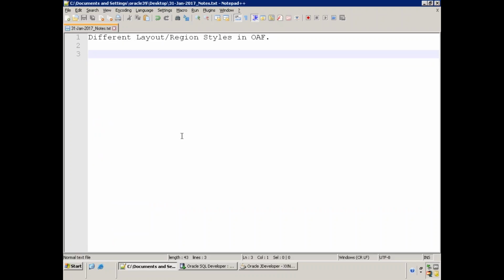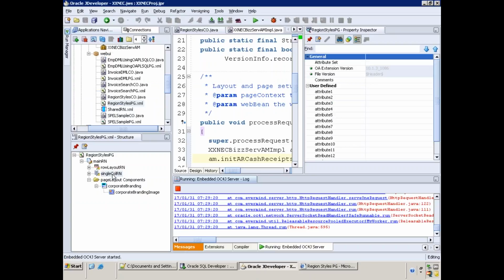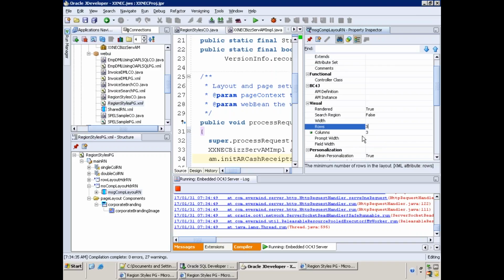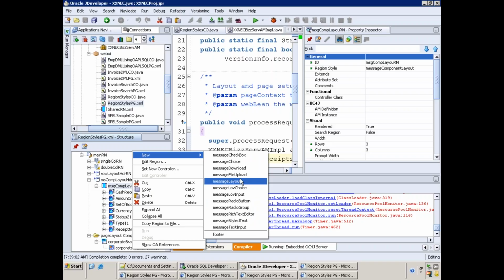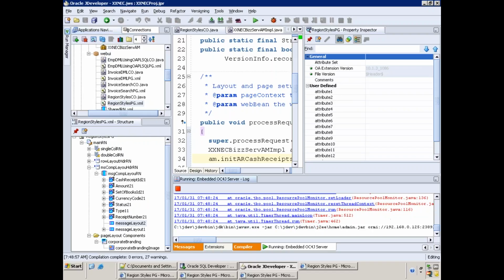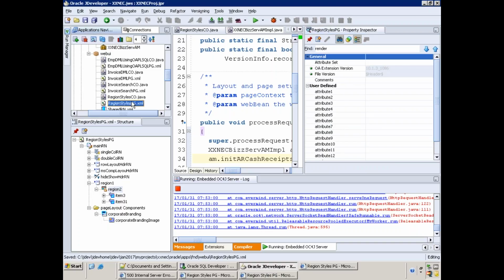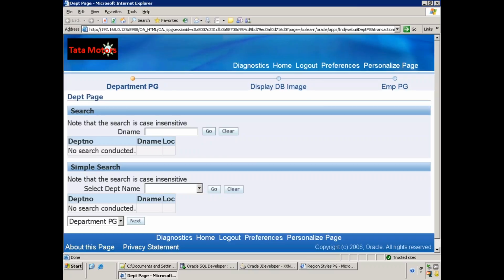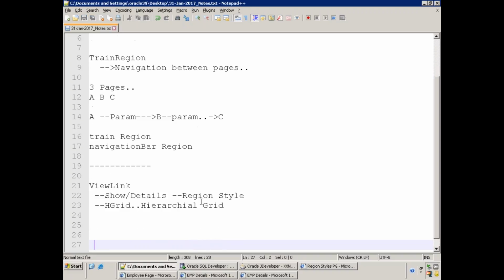OAF- Different Region Styles